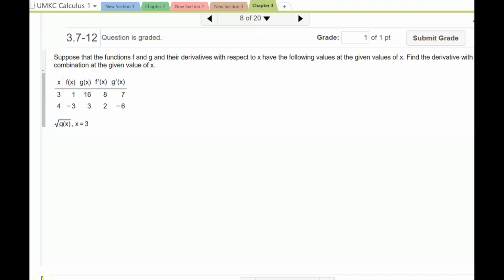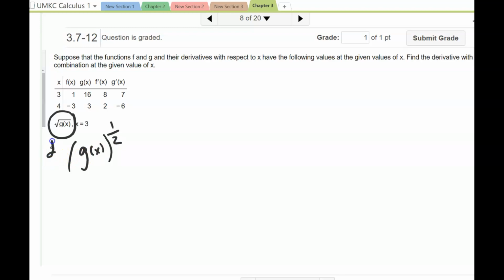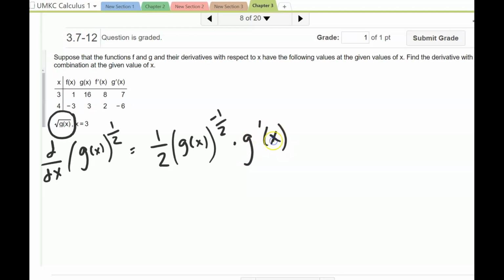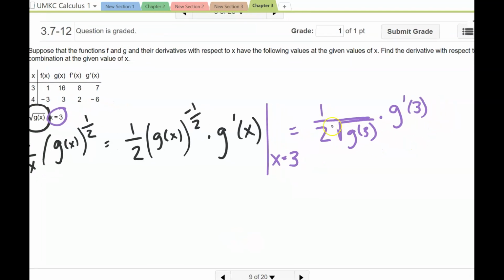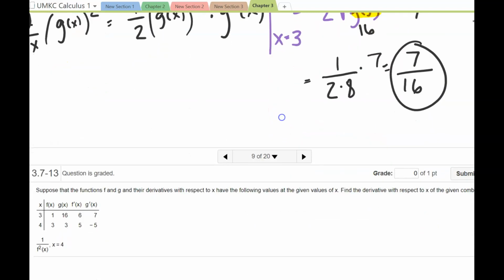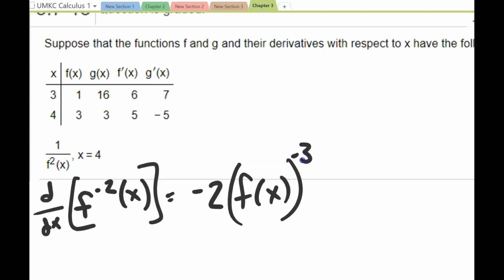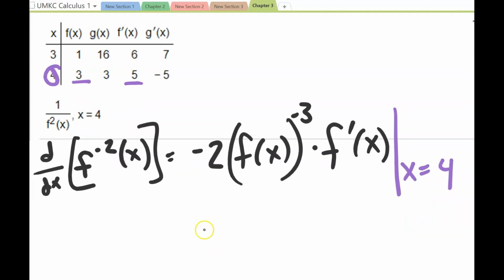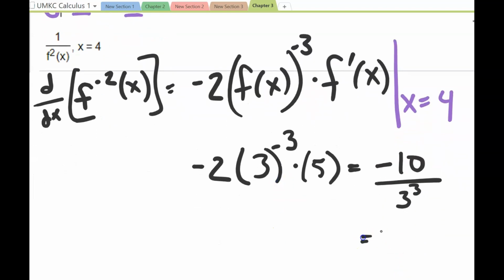UMKC 210 3.7 8 and 9